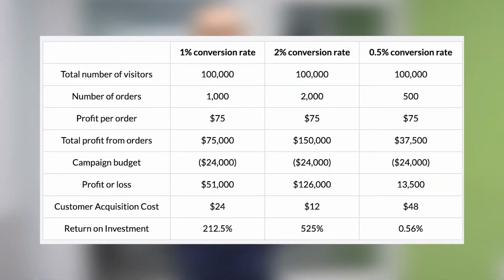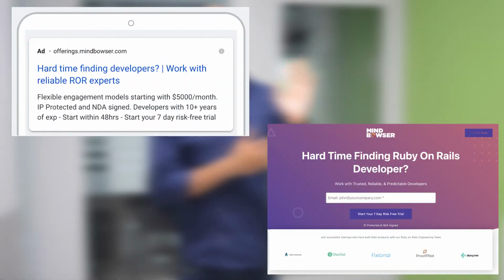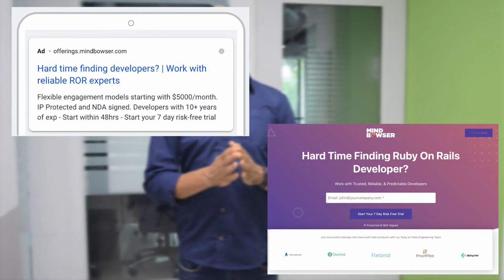How to Create Landing Page For Startups?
Learn How to Create an Effective Landing Page For Startups That Converts.

A lot of people may say they know how to build a landing page but can they make an Effective Landing Page? A landing page and website are different. Landing Page is meant for a particular goal, mostly conversions. A website is meant for your holistic brand with many different ideas.

Optimizing landing pages to performance can improve your overall ROI by 10X and more.
To know more about this. Checkout this blog
To know more about Product Development, Outsourcing, Technology & much more.

My new book "The Zero Hiccup Way - to building a technology company" is out now. Do check this out and get your copy